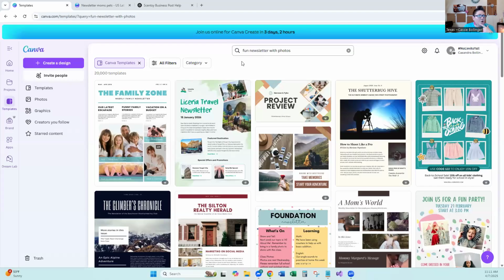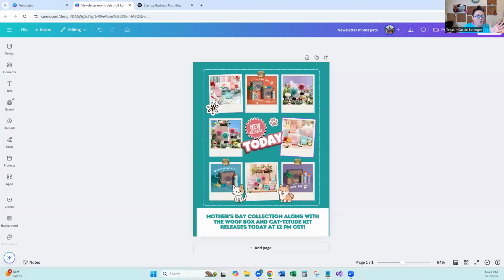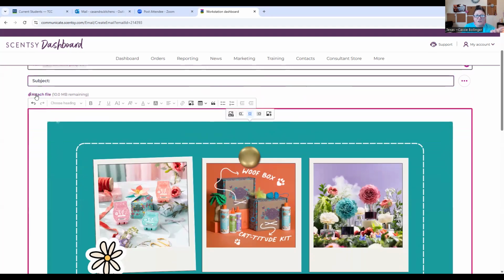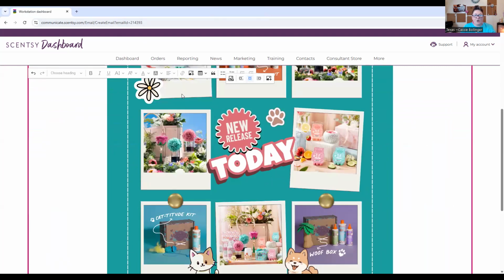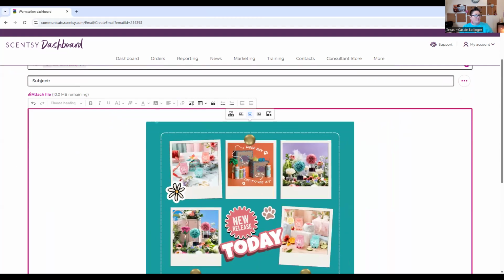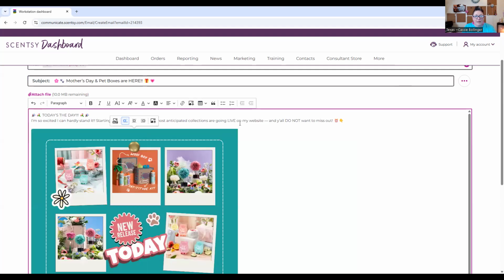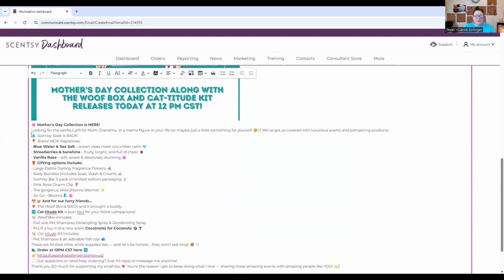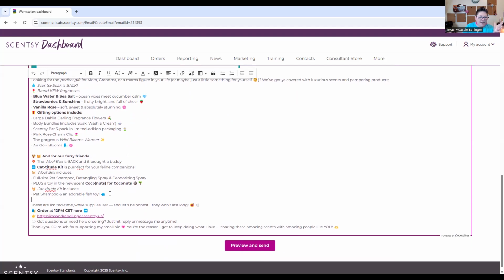🛠️ Scentsy Training: How to Create a Newsletter in Canva + Add It to Workstation Emails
This one’s for Scentsy Consultants looking to streamline communication and make their emails pop! 💥 In this training video, I’ll show you exactly how to:

✅ Create a clean, eye-catching newsletter in Canva
✅ Download or link it for easy sharing
✅ Insert it right into your Scentsy Workstation email

Whether you're updating customers on monthly specials, sharing catalog news, or spotlighting products, this tutorial gives you the tools to do it professionally and efficiently. 💻🌟

Perfect for new and seasoned Consultants who want to uplevel their biz without tech stress!

Casandra Bollinger, Scentsy SuperStar Consultant (Earned and lost Director Title three times but what's in a TITLE??)
Shooting Star Earner
Scentsational Start Earner Level 3
Scentsy Annual Sales Award Earner x2

Join my exclusive Scentsy Club!!

Cassie

1. Results may not be typical. For average Consultant earnings, see the Income Disclosure provided by Scentsy.